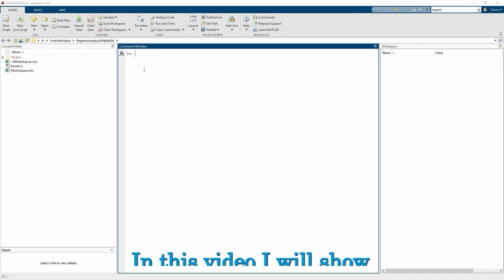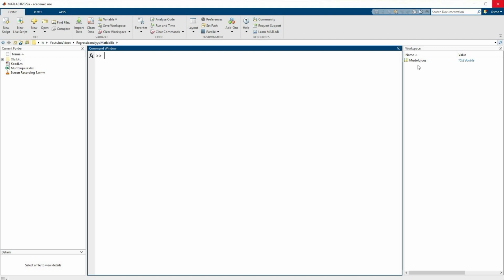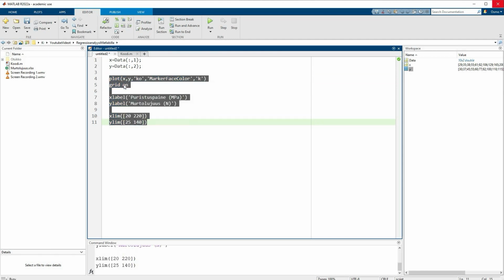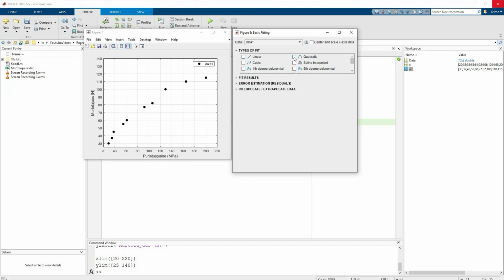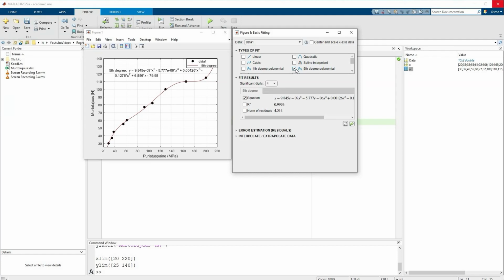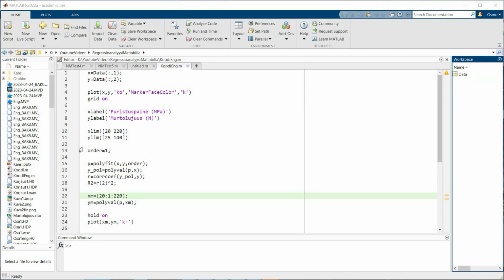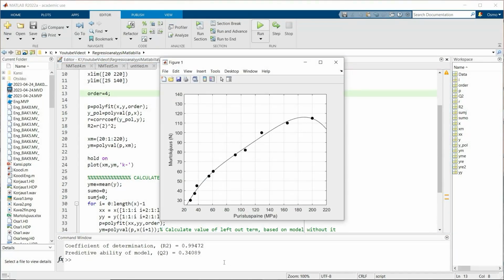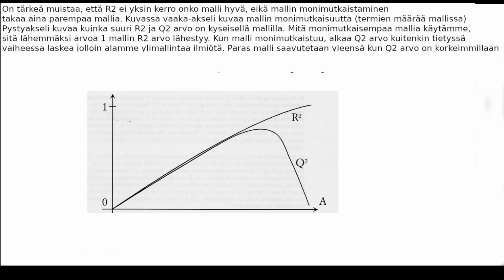Matlab modelling. Best predictive ability.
Import data from Excel to Matlab. Find best model.